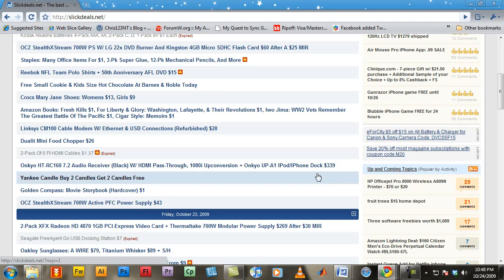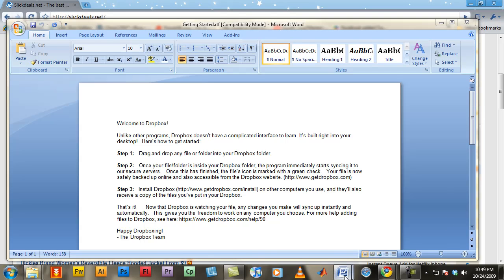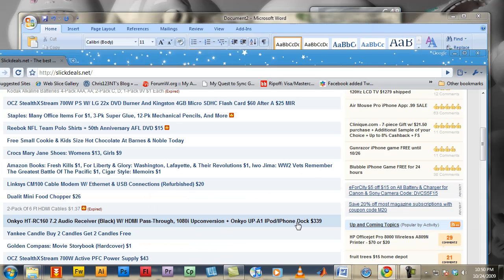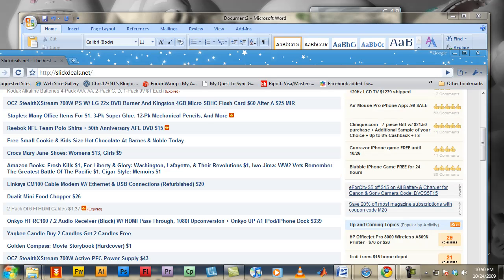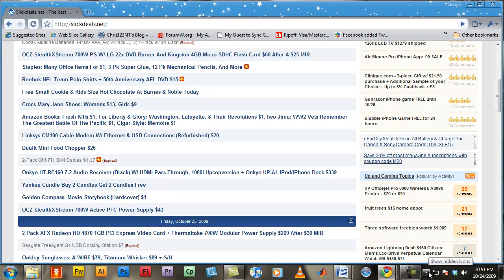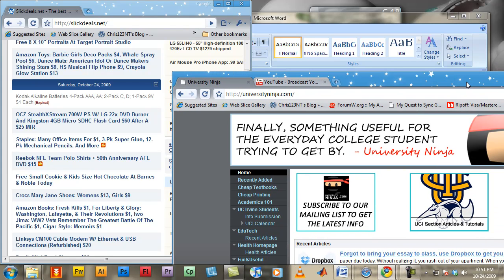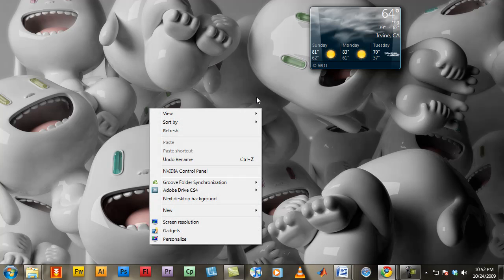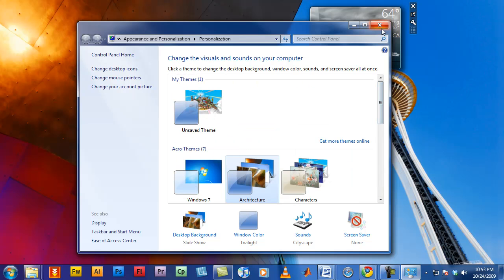Podcast 003 Should I upgrade to Windows 7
Learn a little about the new operating system that Microsoft is throwing into the arena. If you're familiar with the sluggish experience with Windows Vista, then you need to give Windows 7 a chance. Not only does it run better on lower end computers and laptops, but the interface has been revamped. It's use and ability to organize itself has gotten much better.